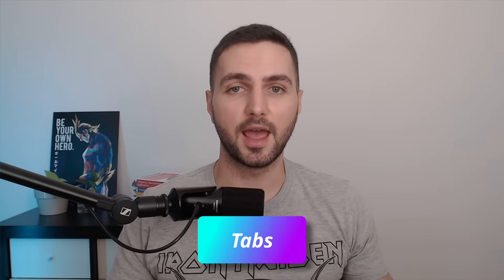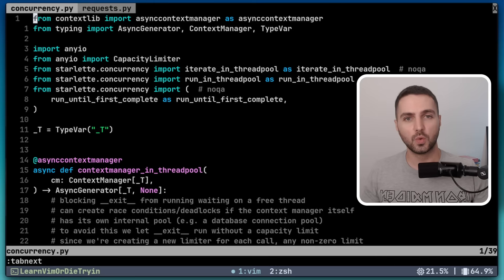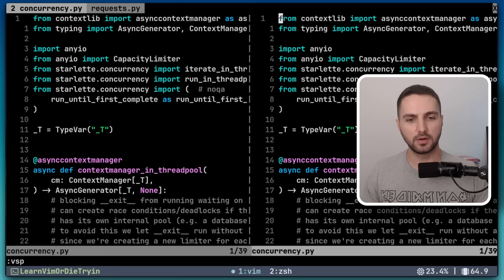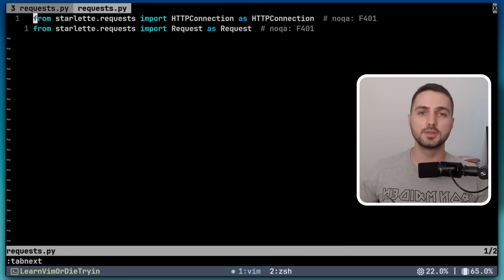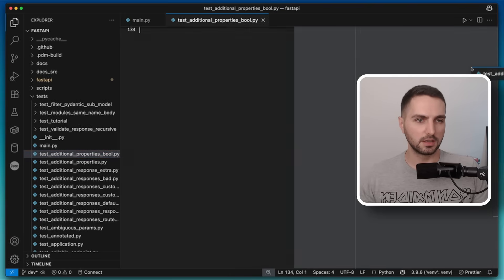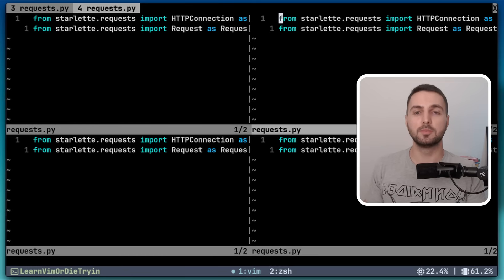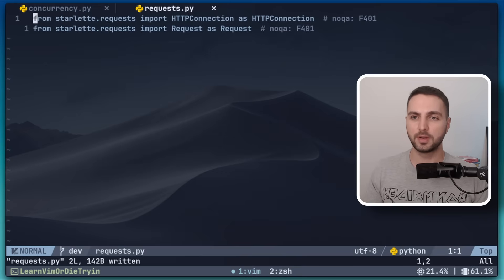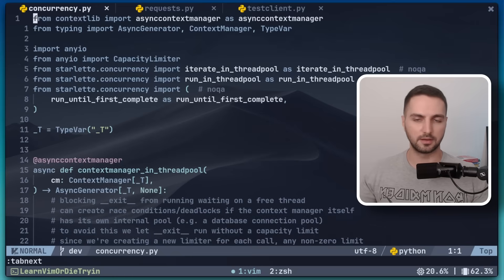Vim's Most Misunderstood Feature: Tabs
Vim tabs are not tabs. At least, not the kind you're used to. In this video, I'll break down how tabs, windows, and buffers actually work in Vim, why they confuse so many people, including myself, and how to use them the way Vim intended.

⌛ Timestamps:
00:00 The newbie way I used tabs
00:39 Tabs, windows, and buffers explained
03:43 Why Vim's weird tab system actually makes sense
04:25 How I work with tabs
05:13 A practical workflow with tabs
06:01 Shameless like & subscribe

These are the tools I actually use every day. If you end up grabbing something through these links, I get a small kickback (no extra cost to you), which helps keep the channel going.